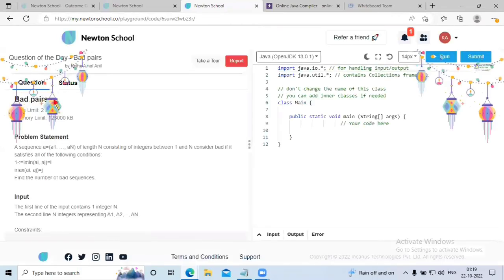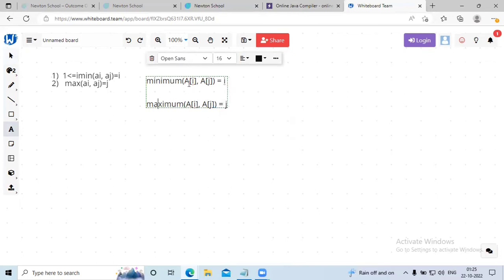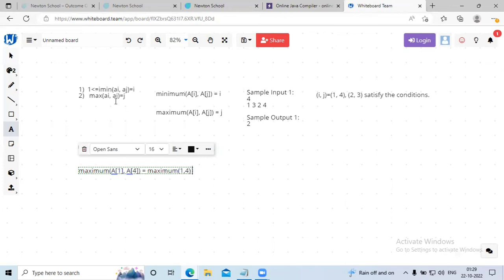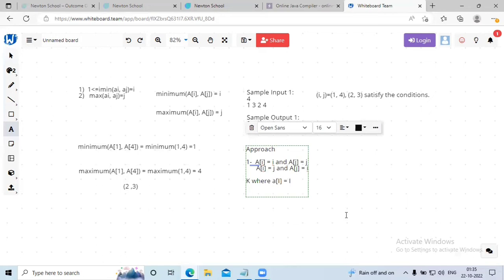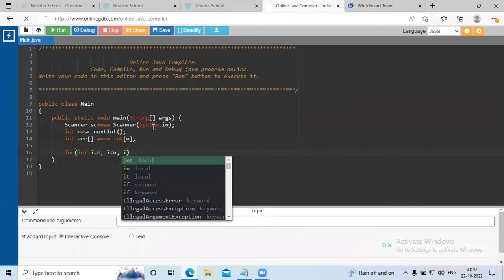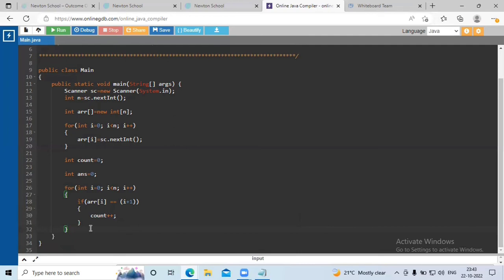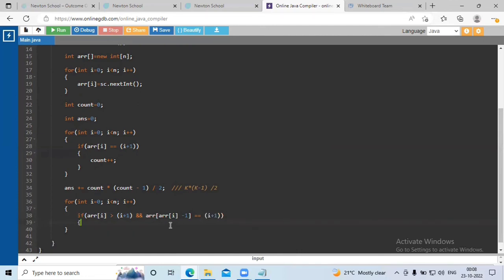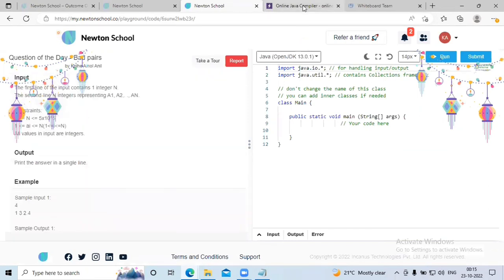Bad Pairs | Newton School question of the day | Techknow Learning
newton school program
newton school problem
question of the day 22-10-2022
newton school question of the day